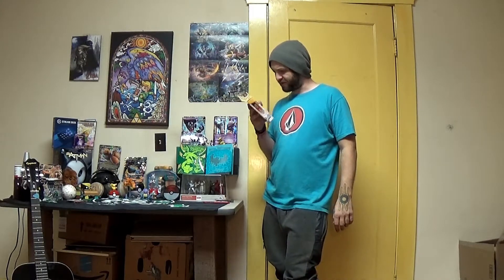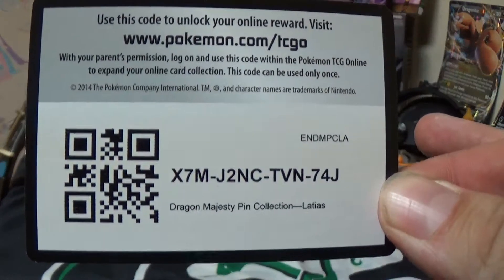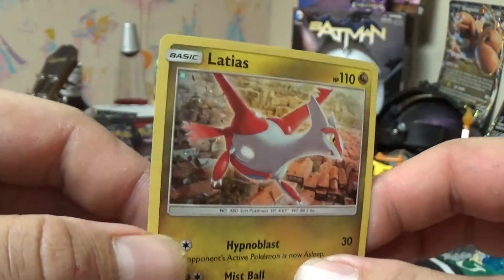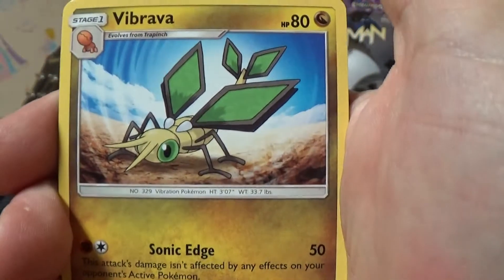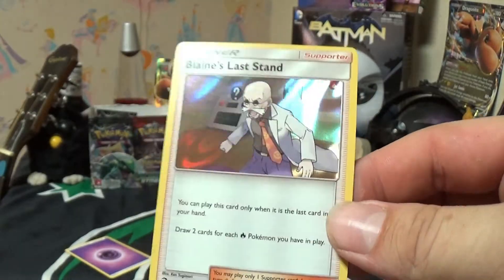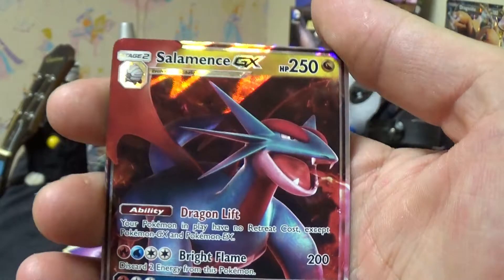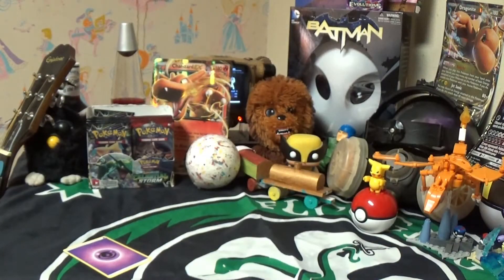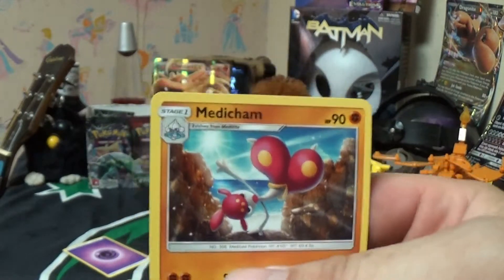Pokemon Tcg: DRAGON MAJESTY & EXTRA BOOSTERS!! (maxmoefoePokemon)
Got my hands on some DRAGON MAJESTY a few days back and decided too show you guys whats up!!! FREE CODES INCLUDED!!